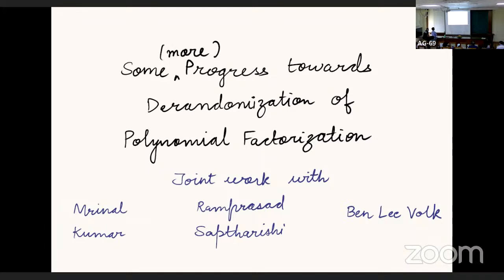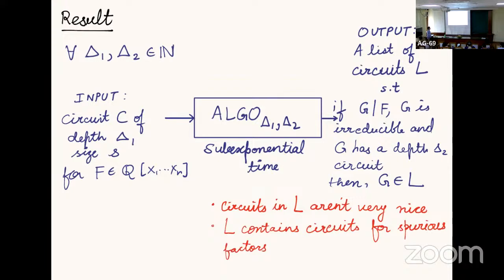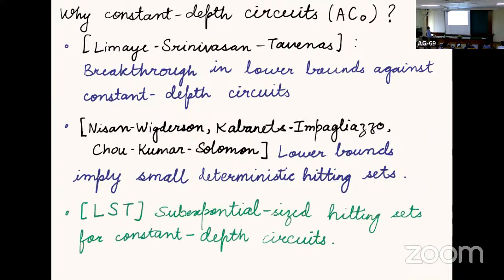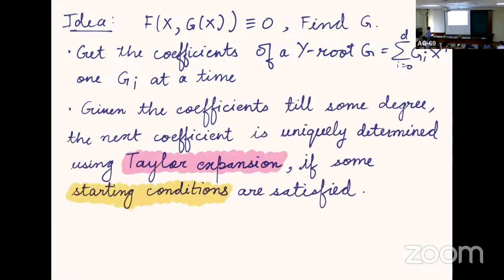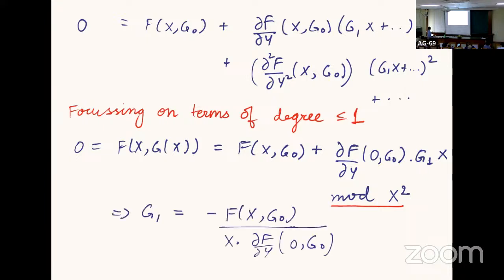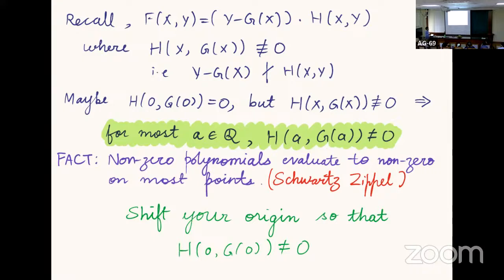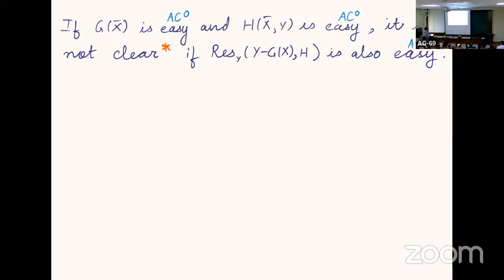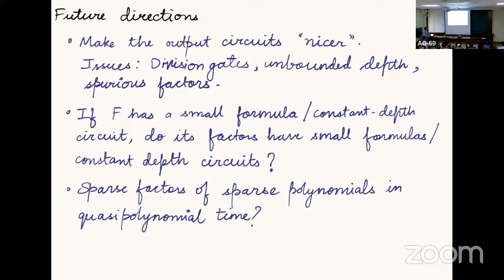Towards Deterministic Algorithms for Constant-Depth Factors of Constant-Depth Circuits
Instructor :  Varun Ramanathan

Abstract :  Multivariate polynomial factorization is a natural algebraic problem with a lot of applications. von zur Gathen, Kaltofen, Trager et al gave us randomized algorithms for factorizing black-box polynomials as well as polynomials given as explicit arithmetic circuits. Derandomization of these algorithms is connected to the derandomization of polynomial identity testing (by a result of Kopparty, Saraf and Shpilka) but the connection is not ""fine-grained""; thus, recent breakthroughs in deterministic PIT for constant-depth circuits have not immediately led to improvements in deterministic factorization of constant-depth circuits.

In this talk, we will see an algorithm that makes some modest progress towards this problem. In particular, we will see a deterministic subexponential time algorithm that takes as input a multivariate polynomial f computed by a constant-depth circuit over rational numbers, and outputs a list L of circuits (of unbounded depth and possibly with division gates) that contains all irreducible factors of f computable by constant-depth circuits. This list L might also include circuits that are spurious: they either do not correspond to factors of f or are not even well-defined, e.g. the input to a division gate is a sub-circuit that computes the identically zero polynomial.

The key technical ingredient of our algorithm is a notion of the pseudo-resultant of f and a factor g, which serves as a proxy for the resultant of g and f/g, with the advantage that the circuit complexity of the pseudo-resultant is comparable to that of the circuit complexity of f and g. This notion, which might be of independent interest, together with the recent results of Limaye, Srinivasan and Tavenas, helps us derandomize one key step of multivariate polynomial factorization algorithms - that of deterministically finding a good starting point for Newton Iteration for the case when the input polynomial as well as the irreducible factor of interest have small constant-depth circuits.

This is joint work with Ramprasad Saptharishi, Mrinal Kumar and Ben Lee Volk.